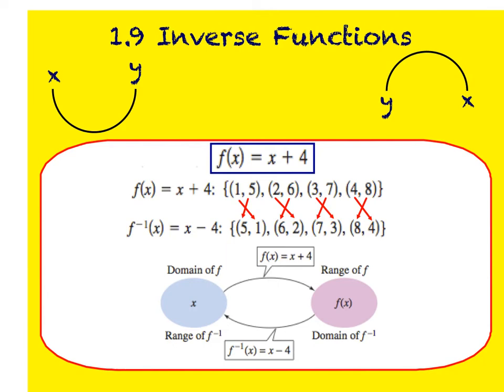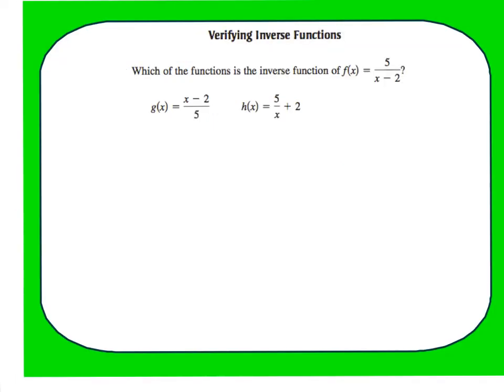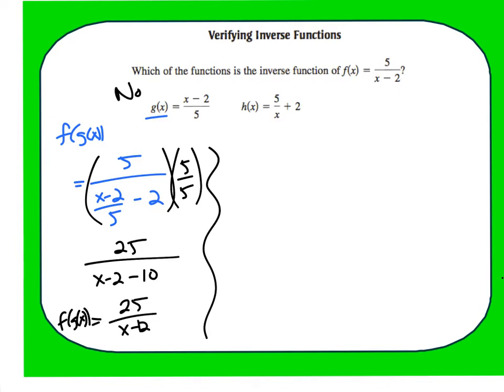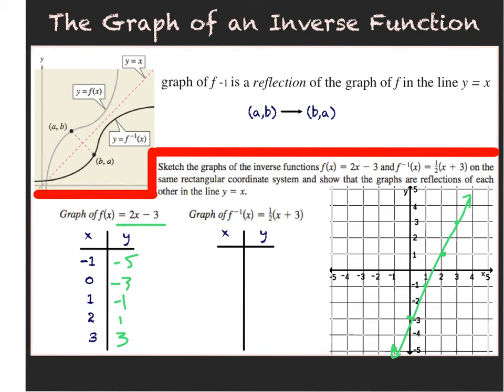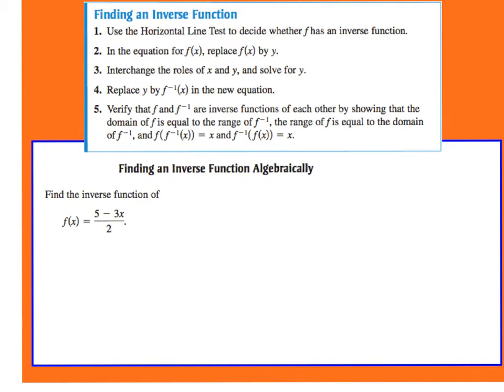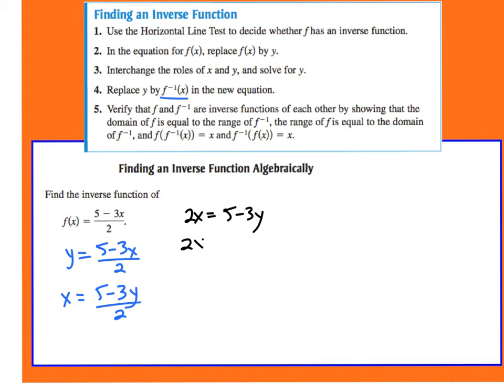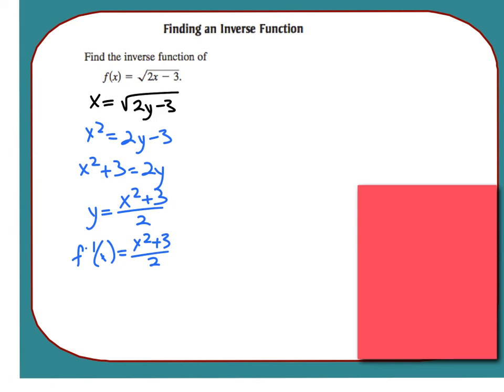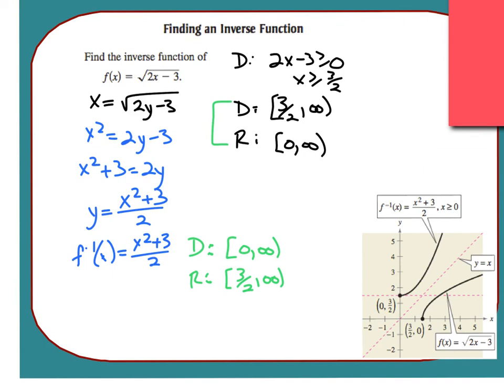1.9a Inverse Functions